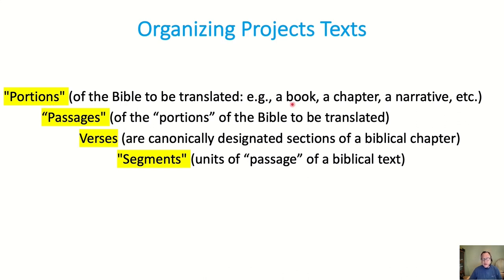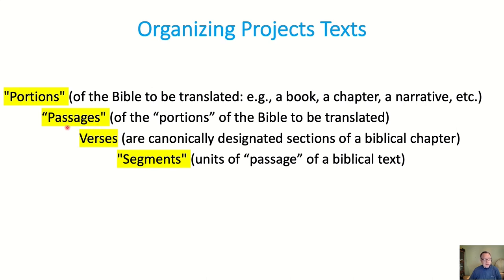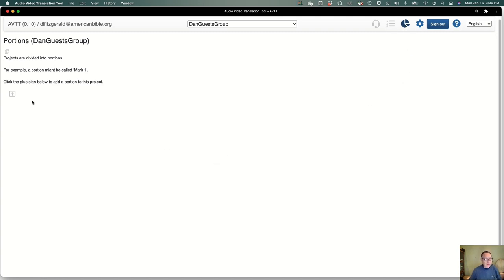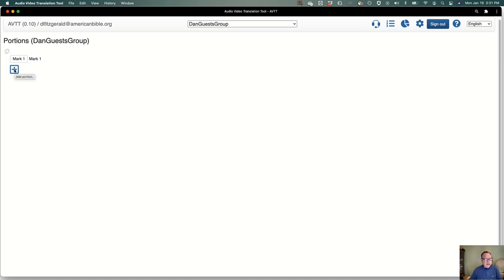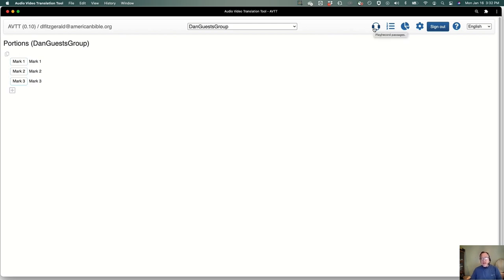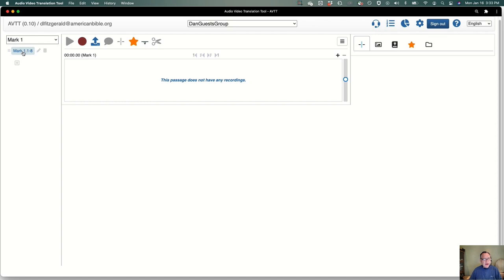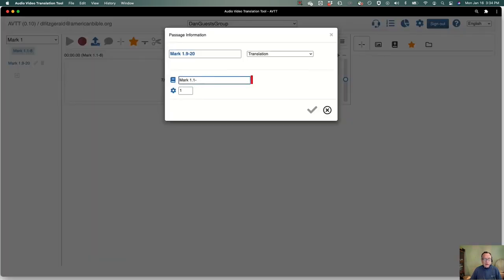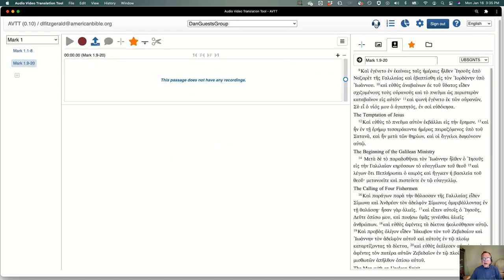Plan & Organize Texts to be Translated